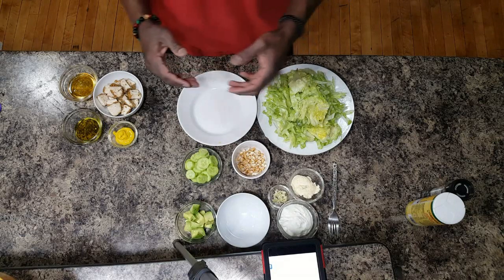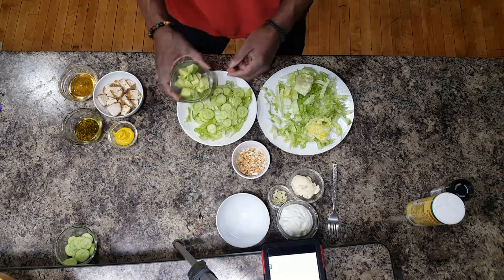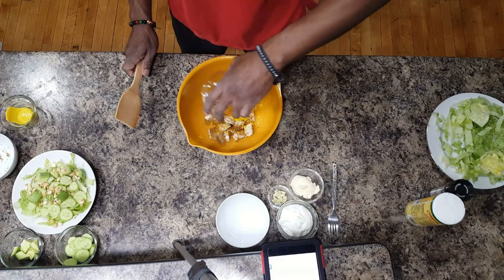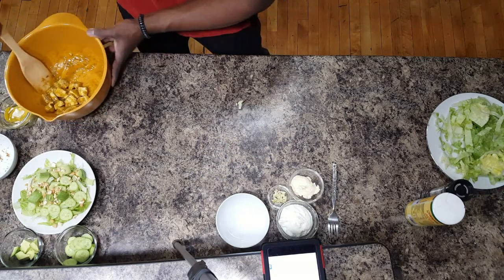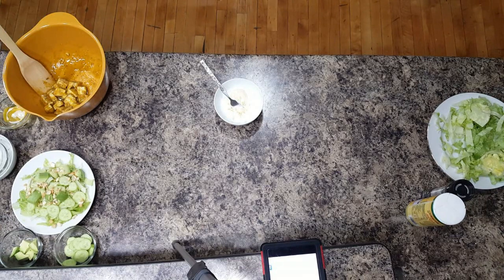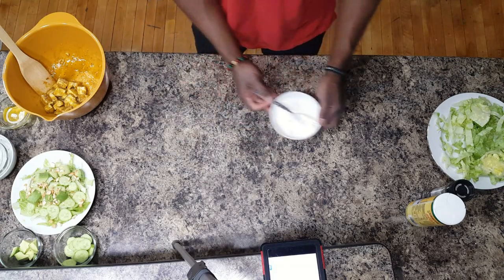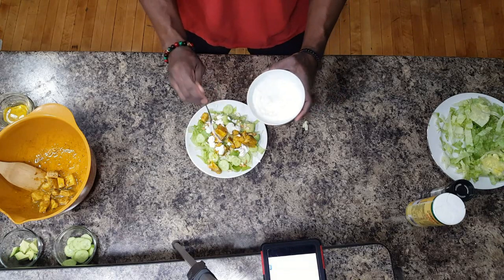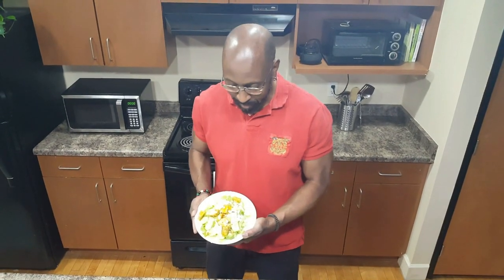Cucumber, Avocado and Chicken Salad with Garlic Sauce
Check out another hearty, but also quick and easy to make Cucumber, Avocado and Chicken salad. The garlic sauce is simple and delicious.

Serves: 4
Prep: 10 mins
Cook: 15 mins

Nutrition per serving:
304 kcal
20g Fats
12g Carbs
21g Protein

What You Need:
For the Salad:
½ head iceberg lettuce, shredded
Optional: a dozen basil leaves, torn
1 avocado
2 tsp. lemon juice
½ cucumber, peeled
¼ cup (25g) walnuts

For the Chicken:
2 5 ¼ oz.(150g) cooked chicken breasts
1 tbsp. olive oil
1 tbsp. mustard
1 tbsp. honey

For the Sauce:
3 tbsp. Yoghurt
1 tbsp. mayo
1 garlic clove, minced

What You Need To Do:
Place the iceberg lettuce into a large bowl. If you include basil leaves, then add them to the lettuce and mix. Divide between 2 serving bowls.

Chop up the chicken breasts. Mix the mustard, honey and olive oil in a large bowl. Add the chopped chicken breasts and mix until well coated.

Cut the avocado flesh into cubes, and drizzle with lemon juice. Peel and slice the cucumber.

Prepare the garlic sauce by mixing all the sauce ingredients — season with salt & pepper.

Top the lettuce on each plate with the chopped chicken, avocado, cucumber, and chopped cashews. Pour over the garlic sauce, and serve.

Let us know how you like this recipe.